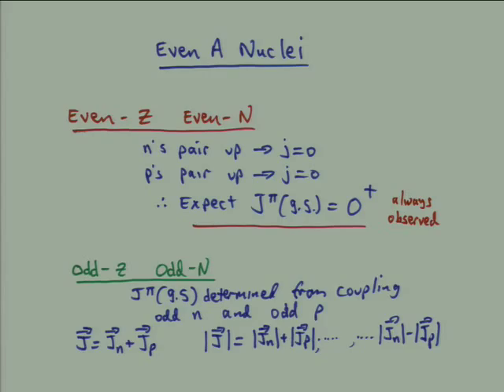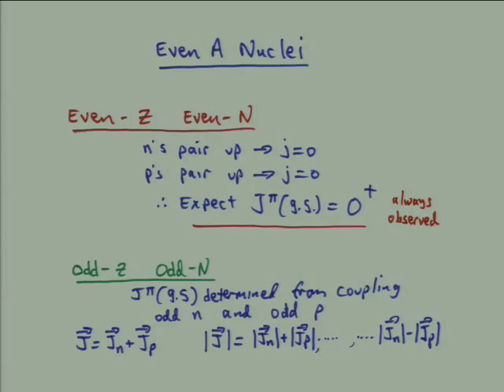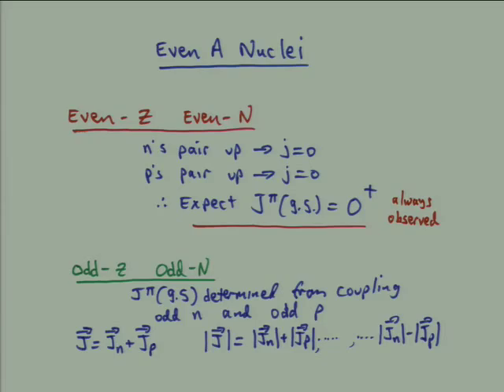Lecture 12 Semi Empirical Mass Formula, Shell Model